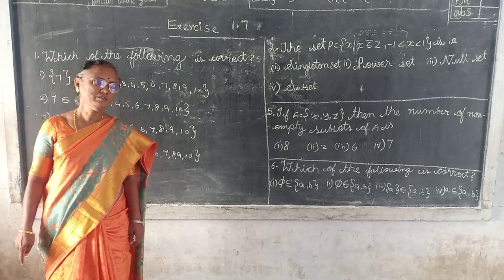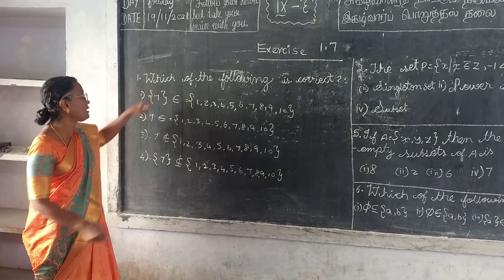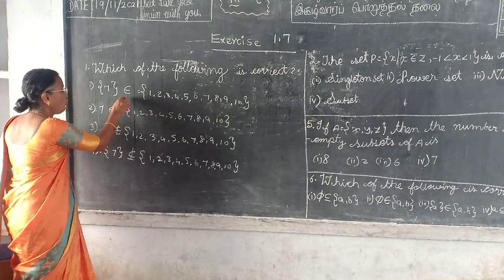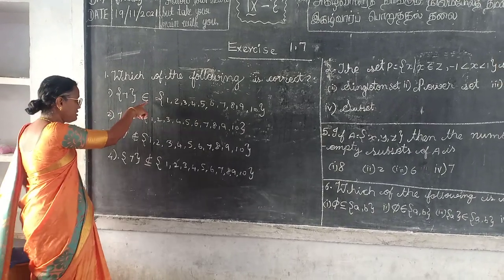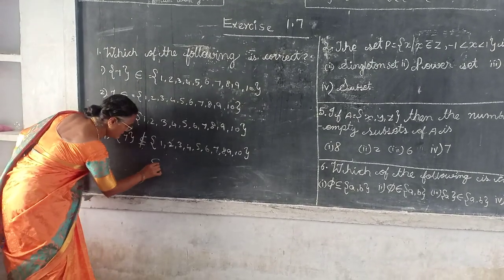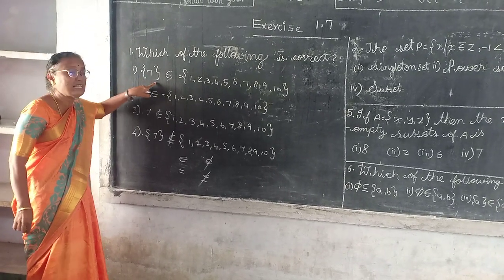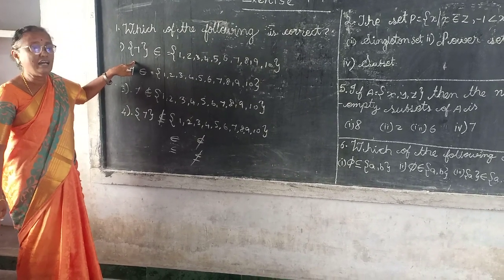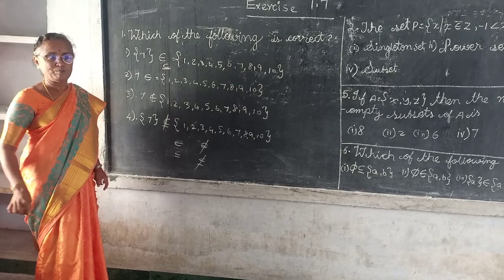9th Maths|English Medium |EXERCISE 1.7 | one mark